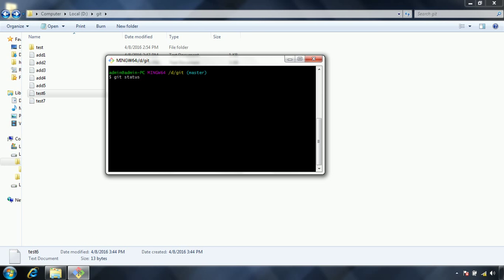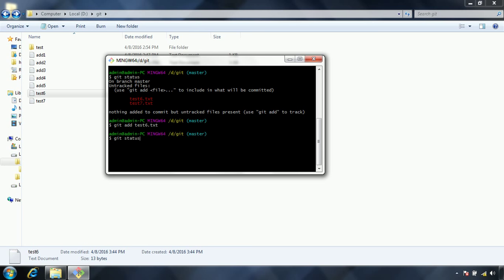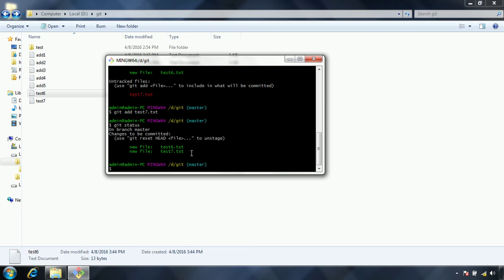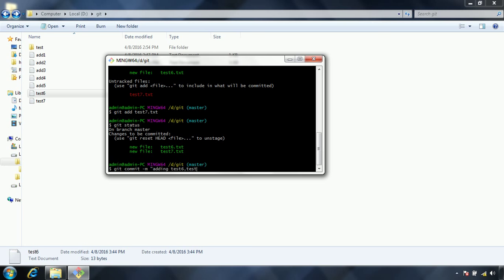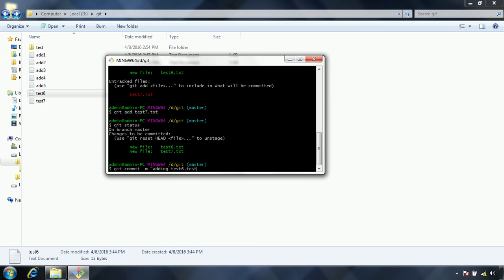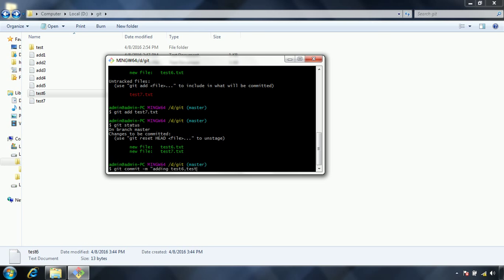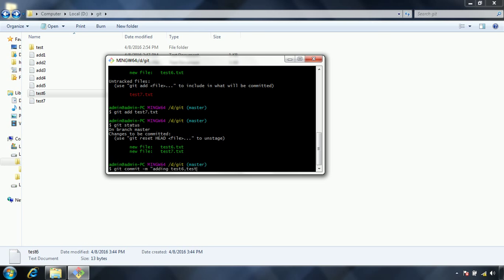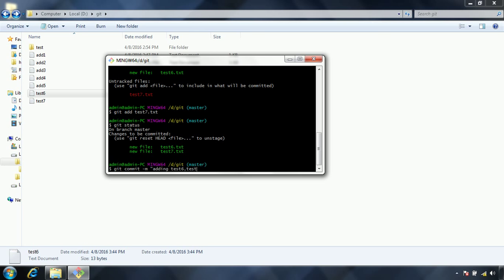GIT status,log,show,gitk commands